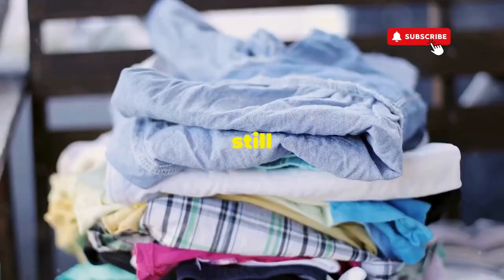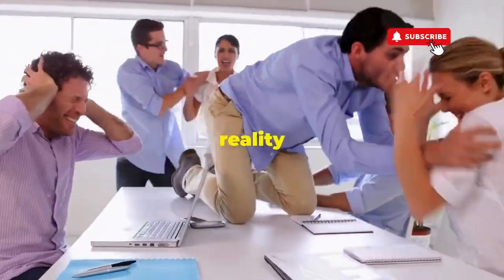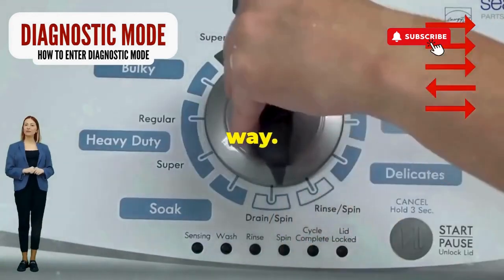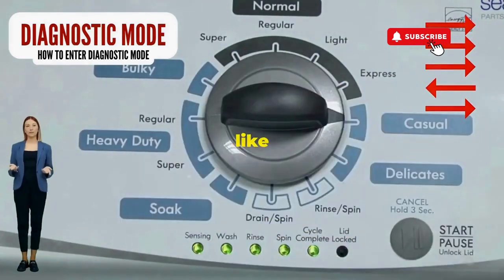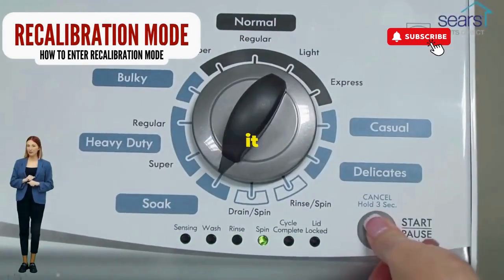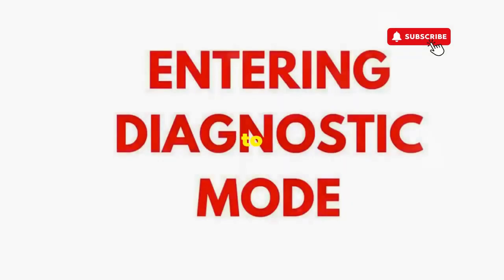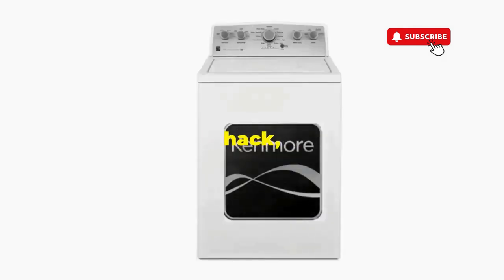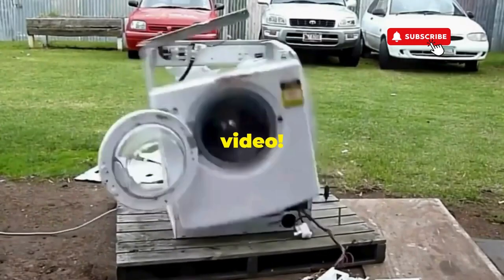Washing Machine EXPERT Shares Top Reset Tips!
Vertical Modular Washer Repair Bible :
STEP 1: Recalibrate
STEP 2: Pull Codes
STEP 3: Read Codes
STEP 4: Replace Part

matter!

FREE VMW Bible Learn the top reset tips for your washing machine from an expert! Keep your appliance running smoothly with these helpful tips and tricks.